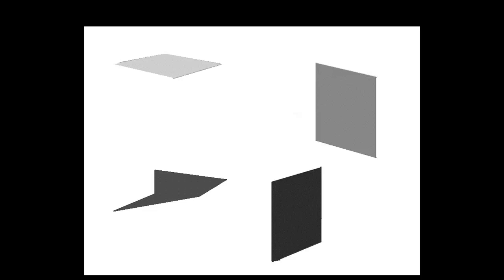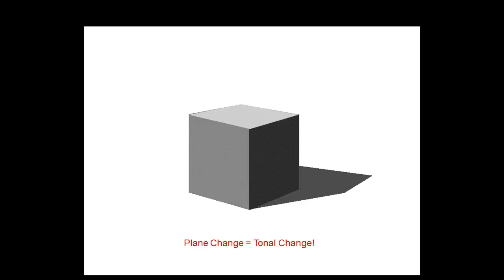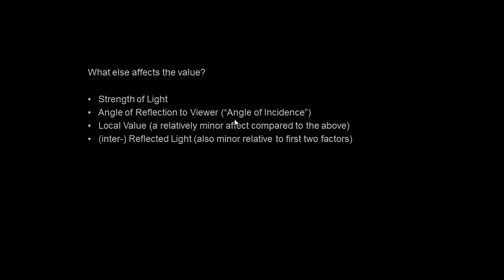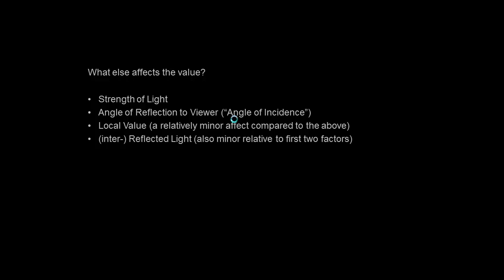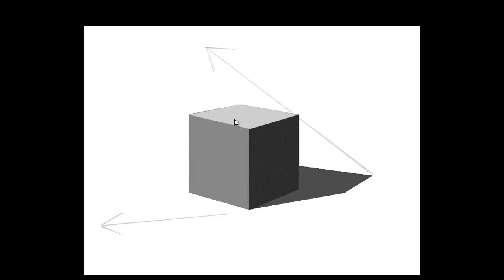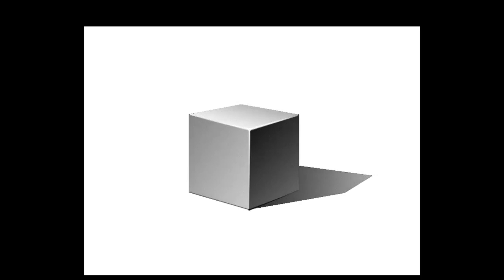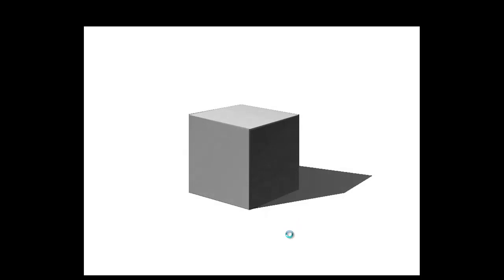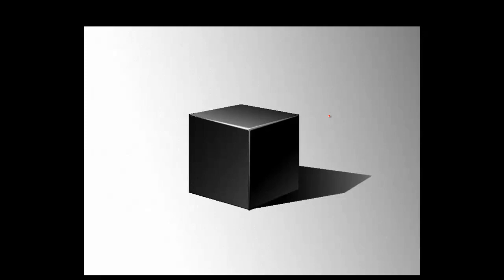Lighting Logic I: Cubes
How light falls on a cube